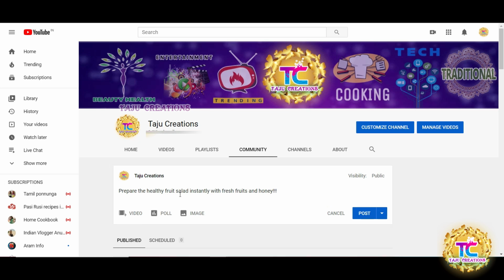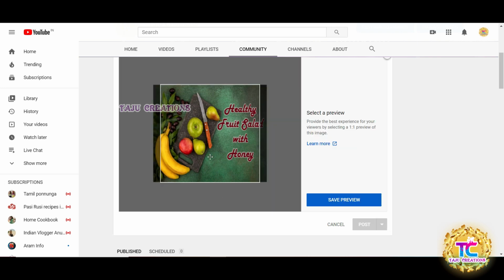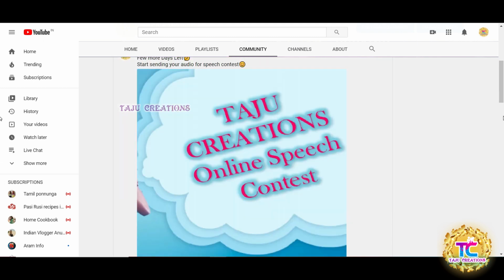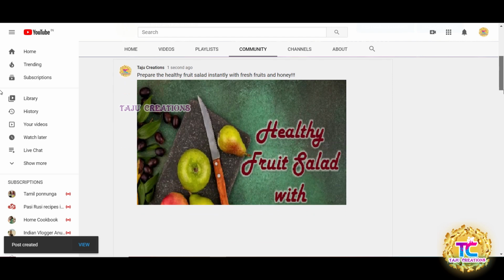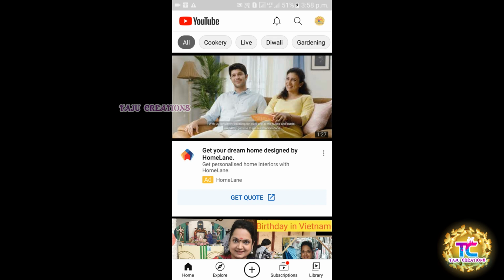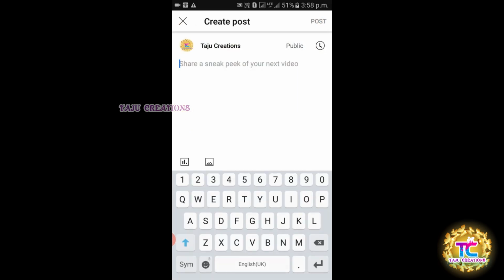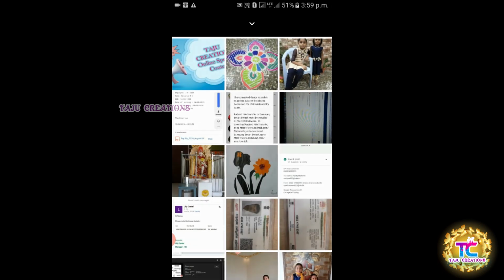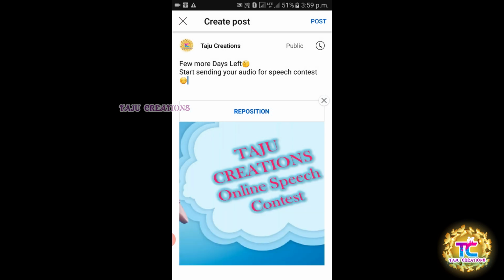How to Post Image\Video on YouTube Community Tab | Taju Creations -TC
This video explains on how to post in youtube community tab. You can use this option on your phone and PC or laptop.
You can post image, video or share your thoughts through your community tab.
Only thing is this option is available only after getting 1000 subscribers.

Please do share your feedback about this Video in the comment box.

The youtube channel name is changed from Cinderalas choice to Taju Creations.

Keep Supporting!